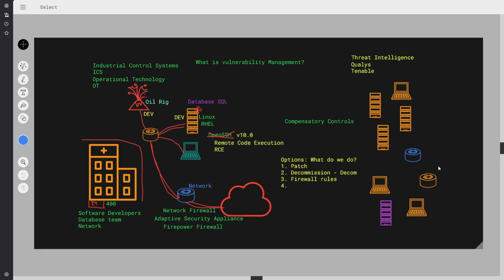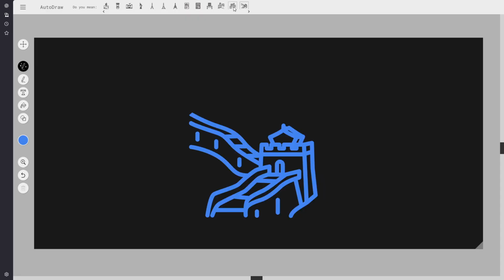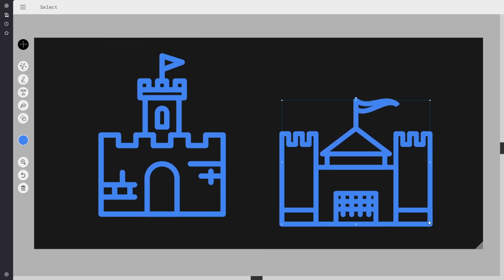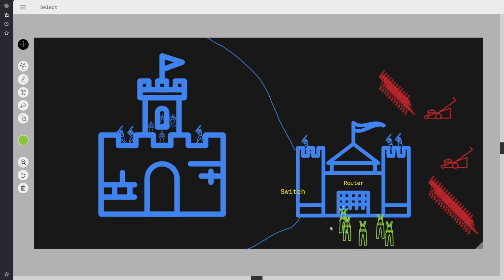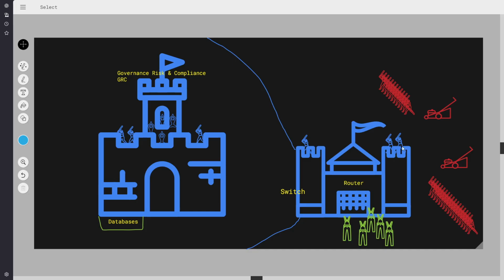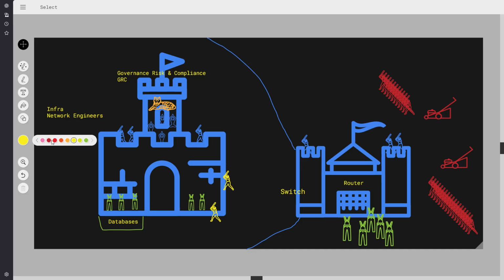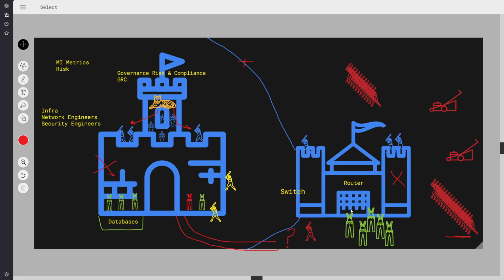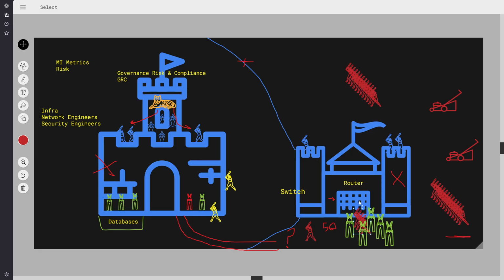What Is Vulnerability Management? Part 2: The Siege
In this beginner-friendly cybersecurity lesson, I explain the concepts of networking, vulnerability management, and GRC using a simple castle/kingdom siege analogy.

Using a blackboard-style visual breakdown, this video shows how systems, assets, threats, and defences can be understood more clearly when viewed like a castle under attack. It also explains why GRC plays such an important role in helping organisations manage risk, make decisions, and protect what matters.

This video is aimed at beginners who want to better understand the foundations of cybersecurity, IT, risk, and governance in a simple and memorable way.

Covered in this video:

The basic concept of networking
What vulnerability management is
How vulnerabilities create risk
The role of GRC in cybersecurity
Why governance, risk, and compliance matter
A castle siege analogy to explain cyber defence in a simple way

If you're new to cybersecurity or IT, this video is designed to help you understand some of the core ideas without unnecessary jargon.